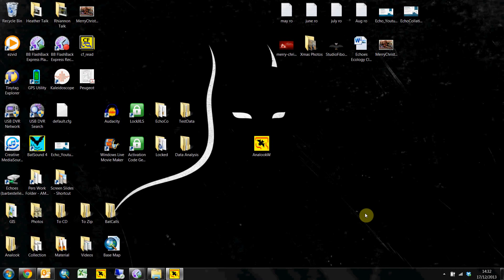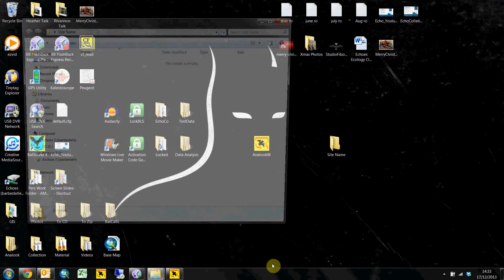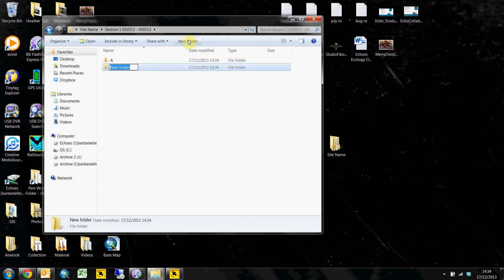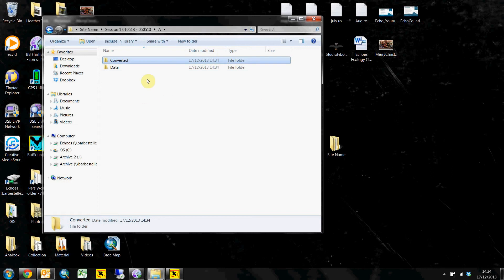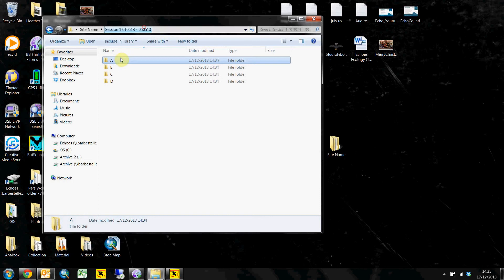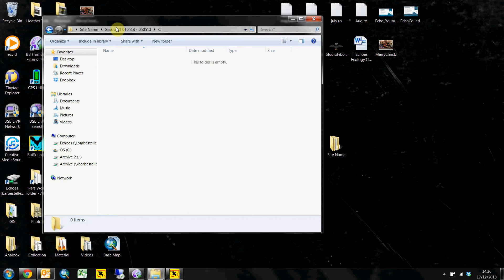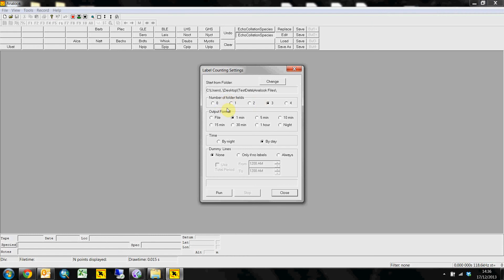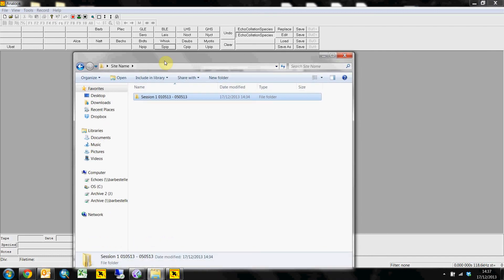EchoCollation - Folder Tutorial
In this tutorial I describe how to set up your sound analysis folders within your computer systems in order for Analook to generate the correct count file that will be compatible with EchoCollation.